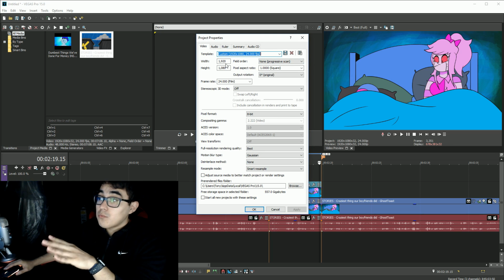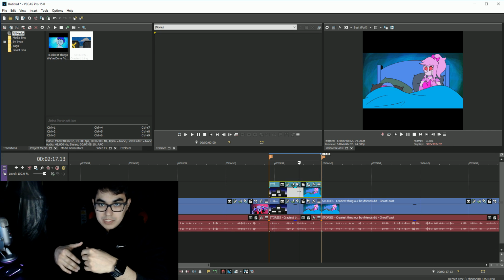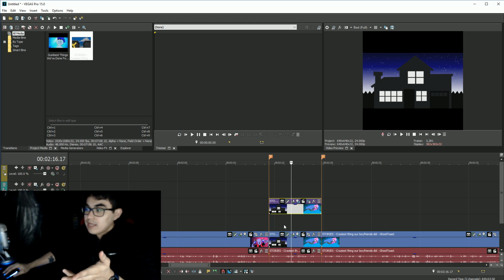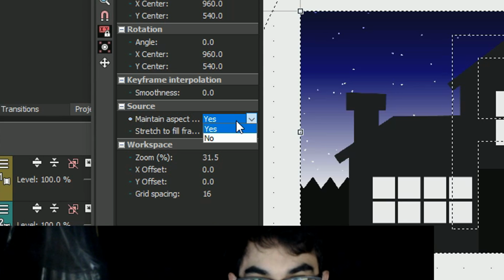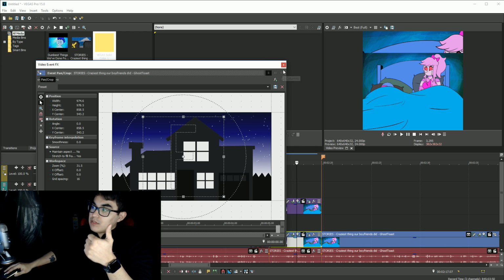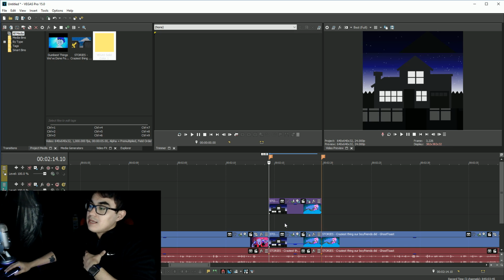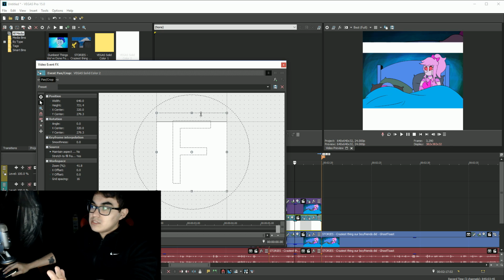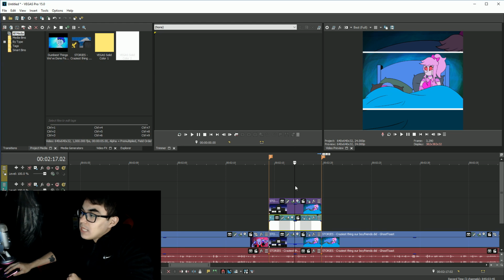How to Make Videos For Instagram and More! | CivilSpider